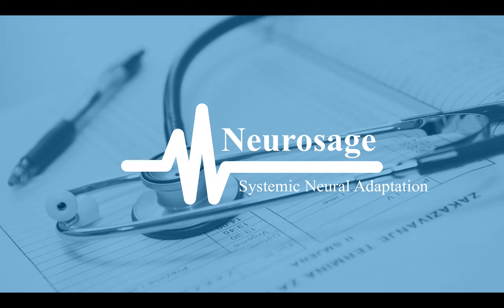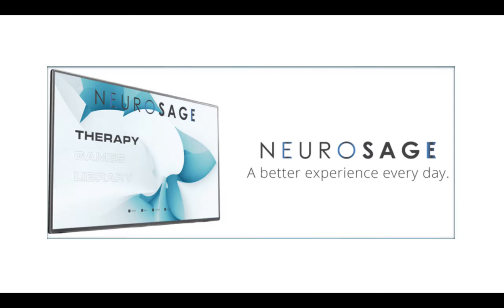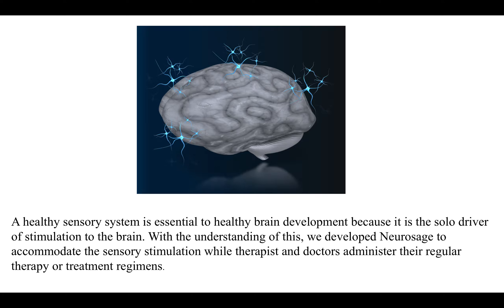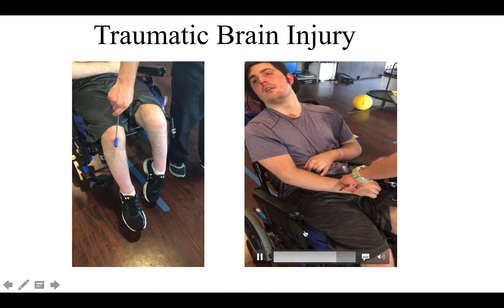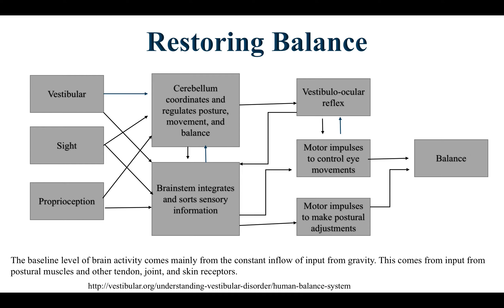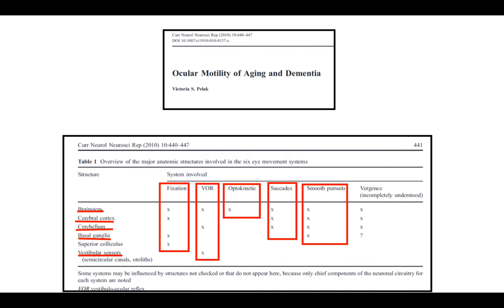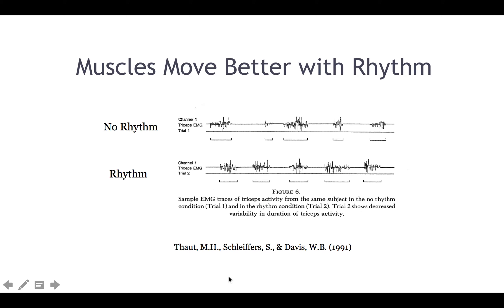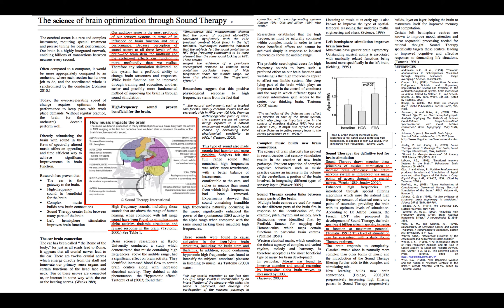Overview Neurosage by Dr. Kyle Daigle| Traditional Approach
Welcome to the official YouTube channel of Dr. Kyle Daigle, DC FIBFN-CND! Join me on a journey of health, healing, and empowerment as I share insights, tips, and strategies for living your best life. Whether you're looking to optimize your health, recover from an injury, or simply enhance your well-being, you'll find valuable information and inspiration here.

NeuroSolution Center of Lake Charles tour | Red light therapy